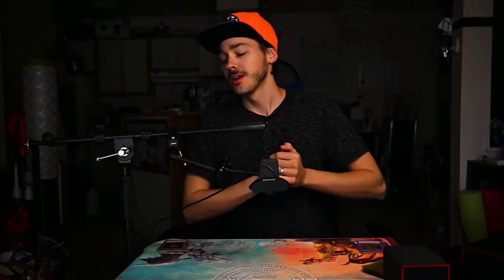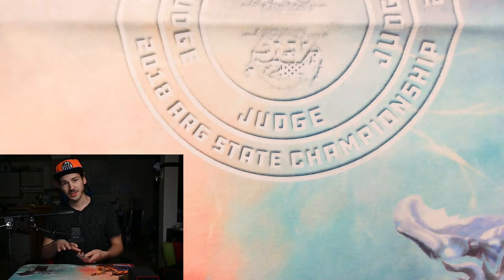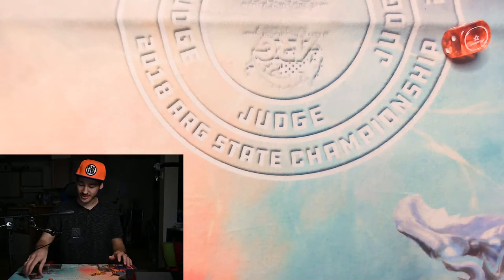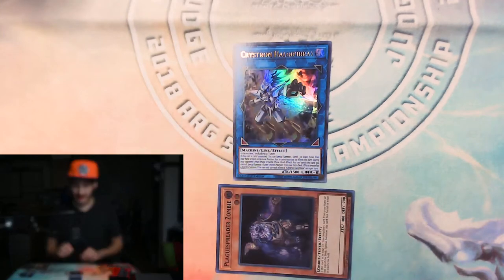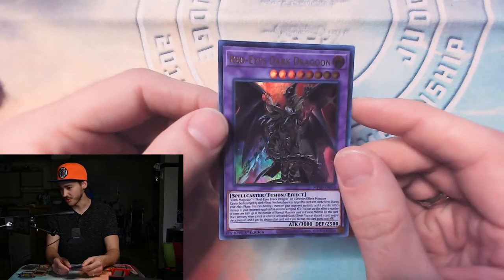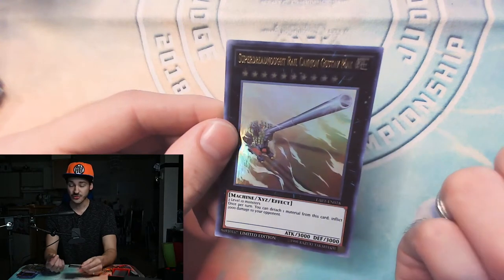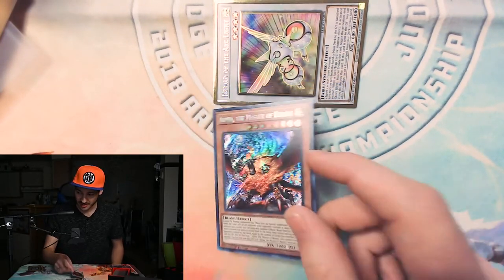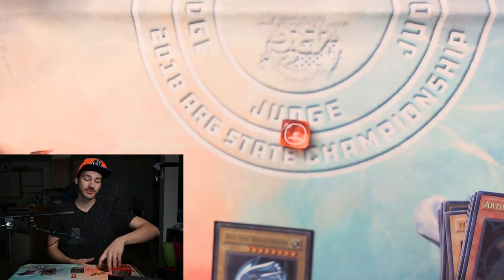How To Play Yu-Gi-Oh #2 Summoning!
Youtube info desc

Hope you all enjoy the video, lemme know what you think and if you have any ideas for future videos :)

Fb.com/scalikyt

ScalikYT

Scalikyt

Tell them Scalik Senta ya ;)